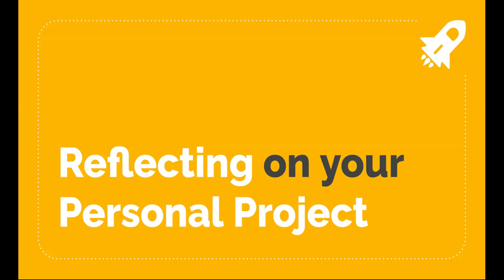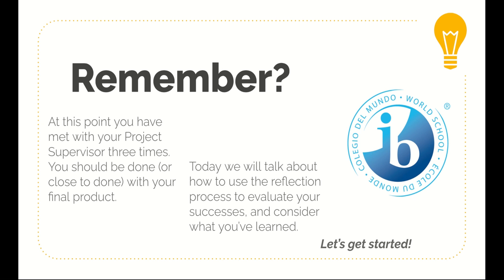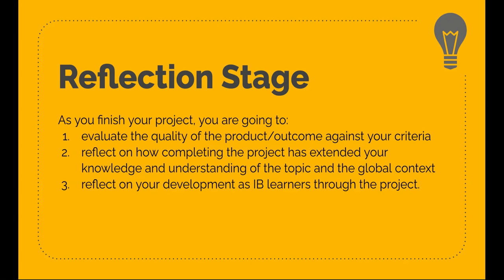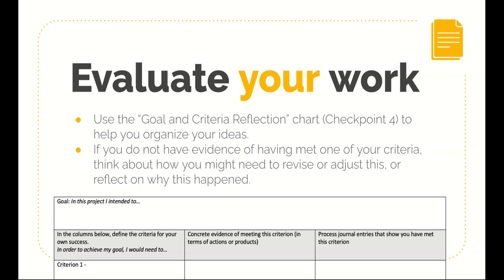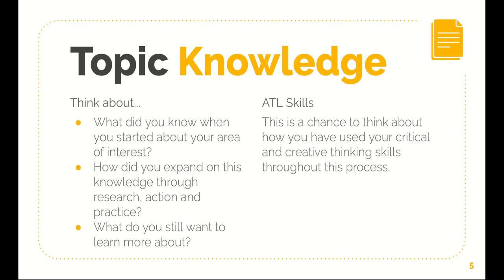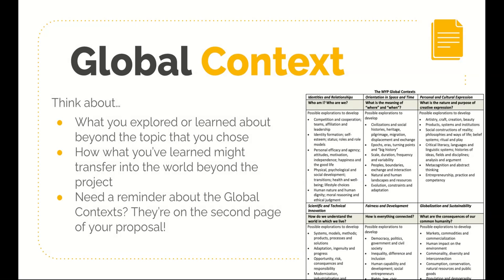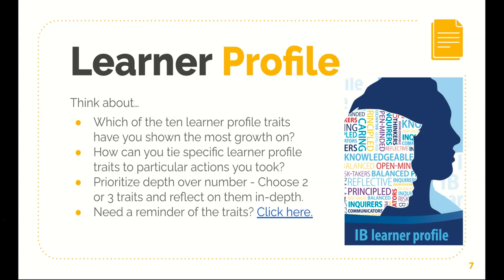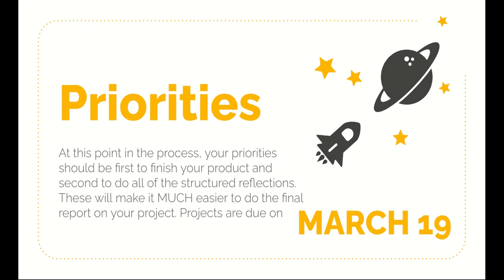Reflecting on the Personal Project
Personal Project lesson on the reflection stage